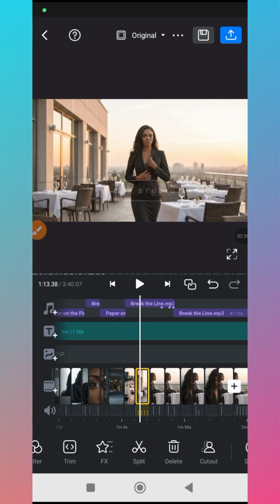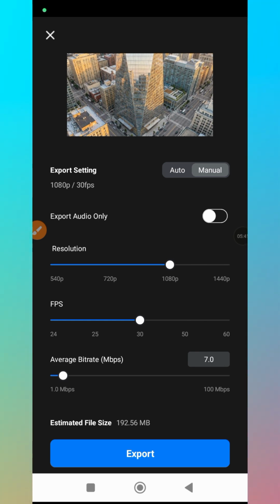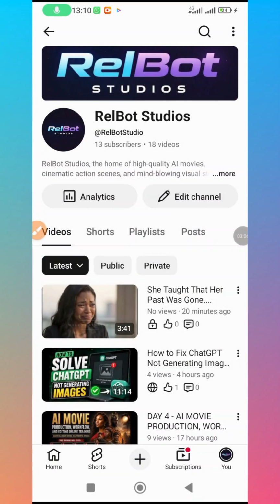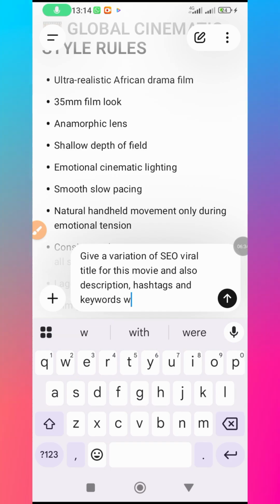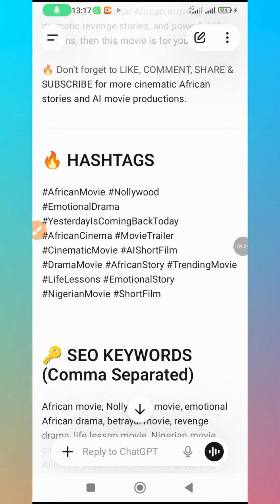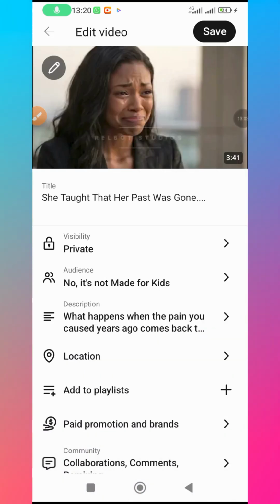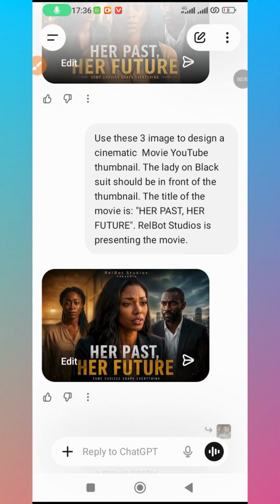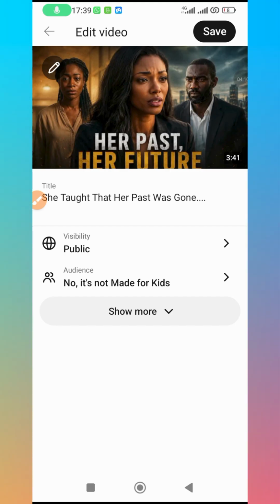DAY 5 - AI MOVIE PRODUCTION, WORKFLOW, AND EDITING CLASS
Welcome to Day 5 of our Class